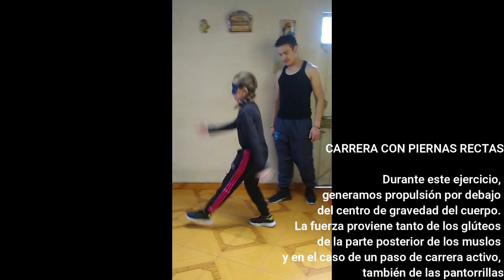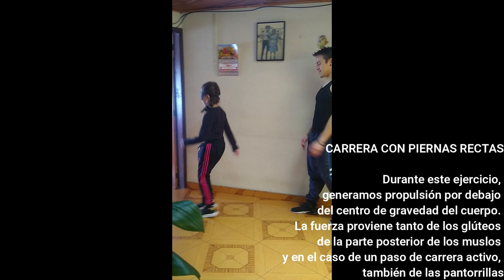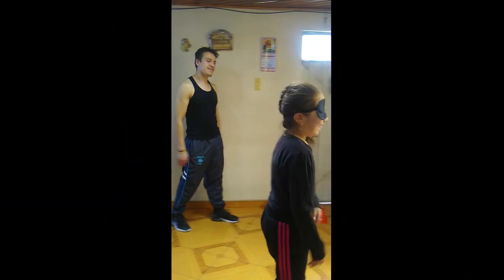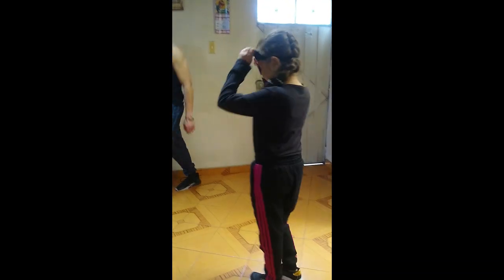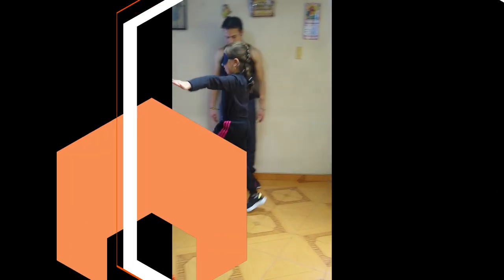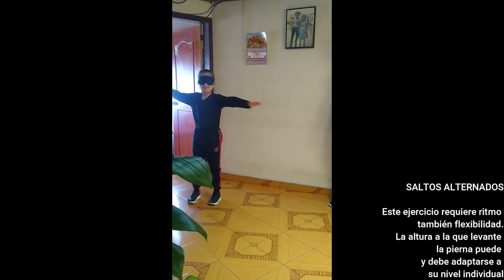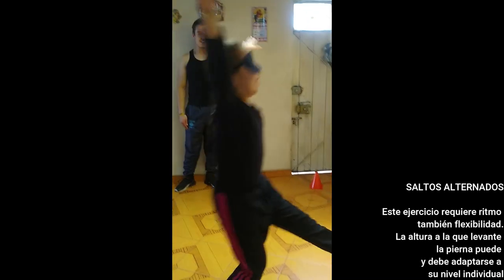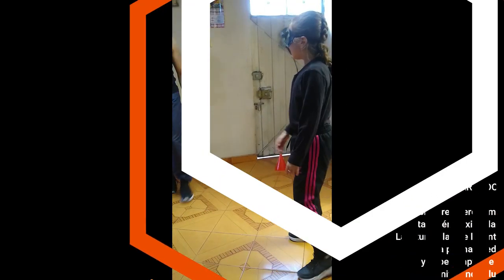ENTRENAMIENTO COORDINATIVO EN EL ATLETISMO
Entrenamiento coordinativo en el atletismo para personas con discapacidad visual